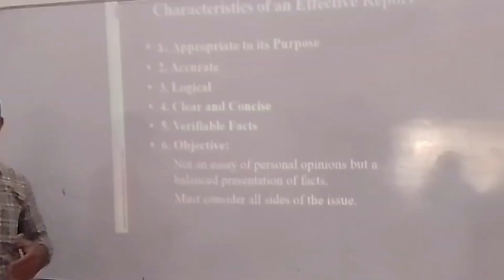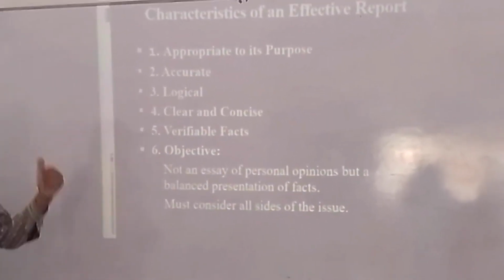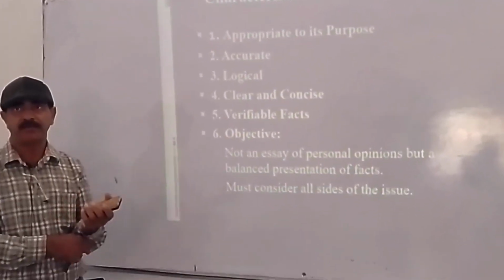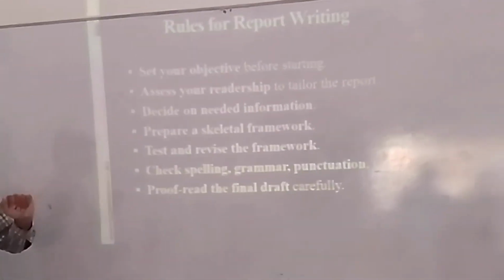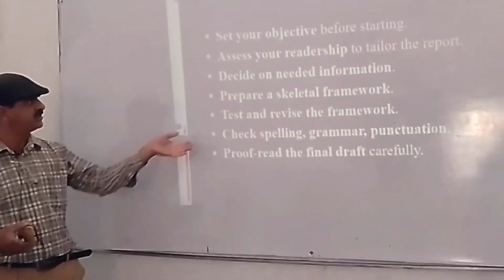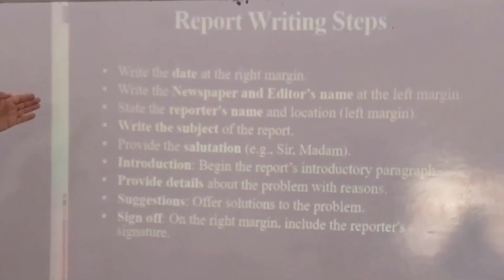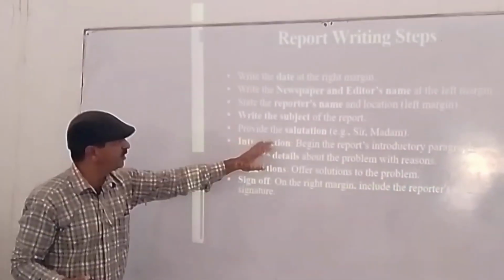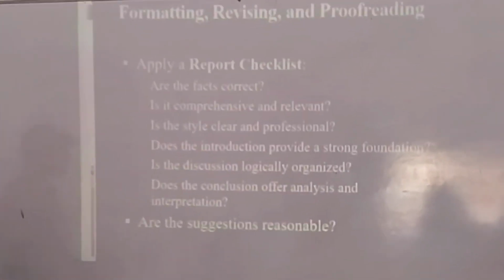SCORE HIGH, STRONG REPORT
Your complete hub for English Grammar, IELTS Preparation, and Spoken English.

This channel covers Grammar for All Levels — from 9th, 10th, 1st Year, 2nd Year, BA & BSc English to IELTS and competitive exams.

✔ IELTS Preparation – Reading, Writing, Listening, Speaking, IELTS Band Score calculation, IELTS tips & tricks, and practice tests.

✔ Spoken English & Communication – Vocabulary building, Idioms, Phrasal Verbs, Fluency practice, Accent training, and presentation skills.

School & College Students (9th, 10th, 1st Year, 2nd Year, BA, BSc, FBISE students)

IELTS learners & International English Language Testing System candidates

Competitive exam aspirants (CSS, PMS, etc.)

Anyone who wants to learn English grammar, writing, and speaking step by step